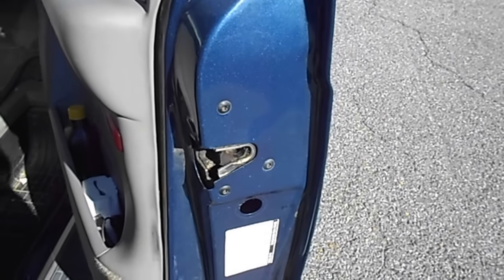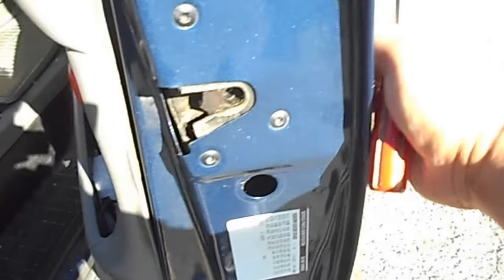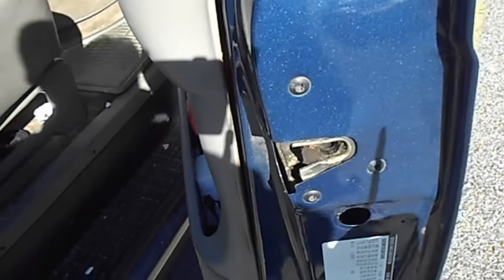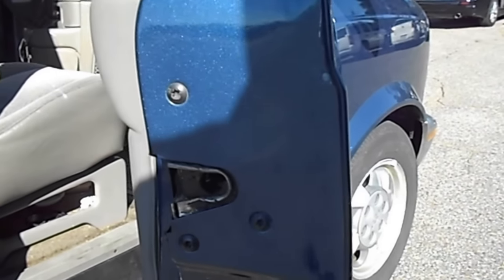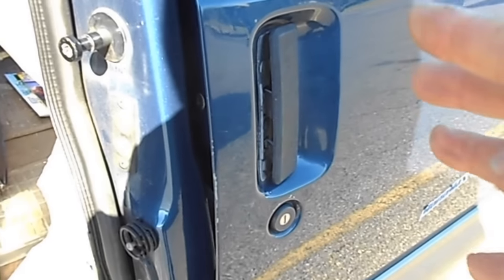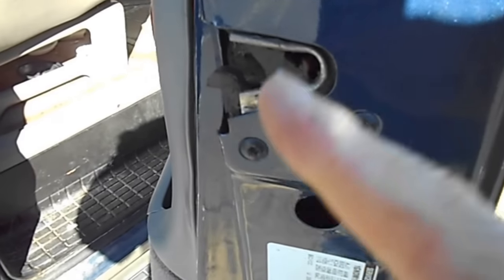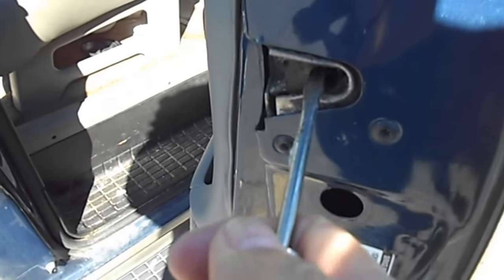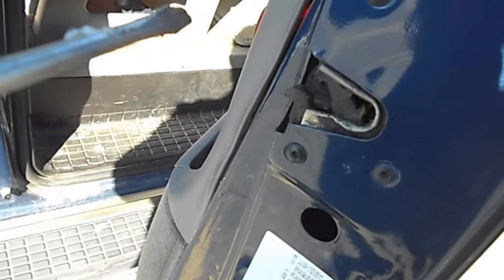How simple easy way to fix repair stuck open latch won't Does Not close door GM chevrolet astro van